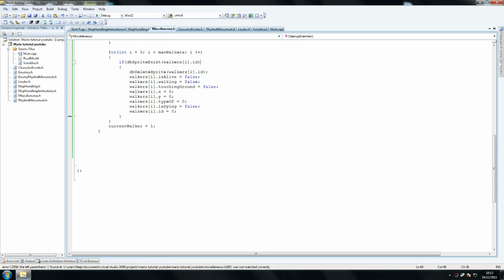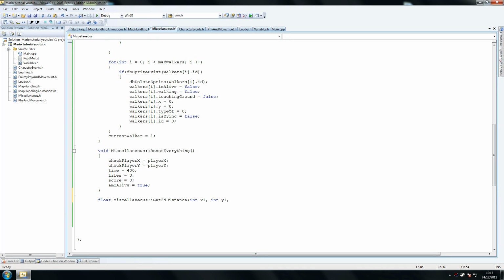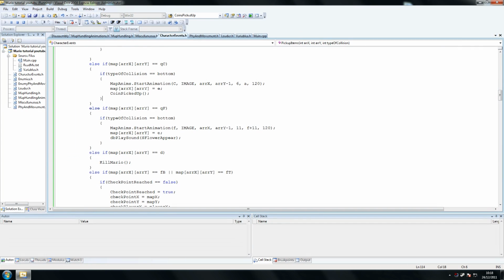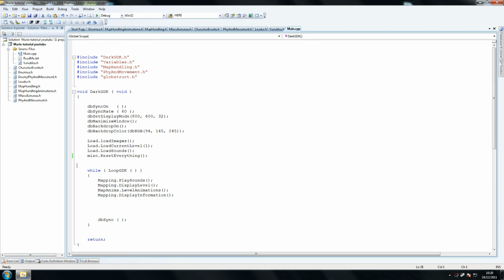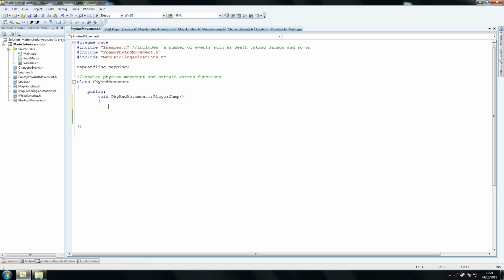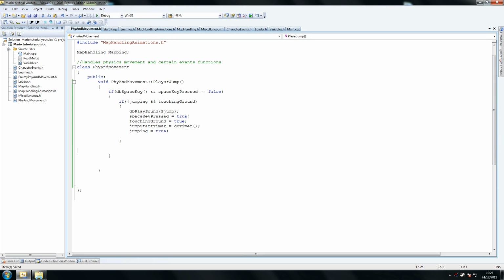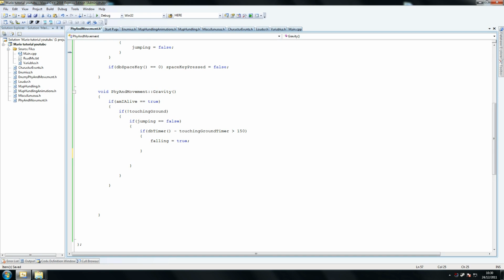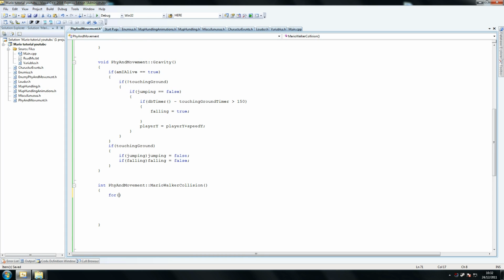C++ SUPER MARIO TUTORIAL Dark GDK 13/22